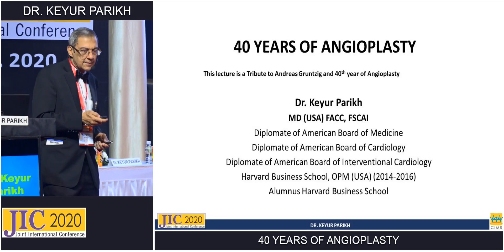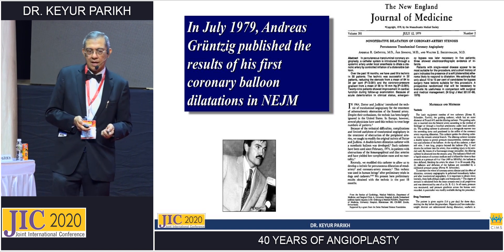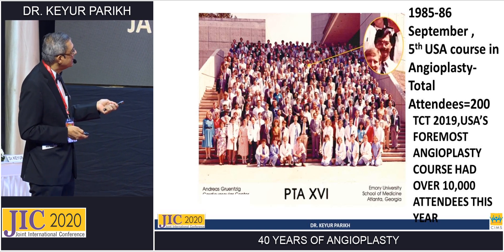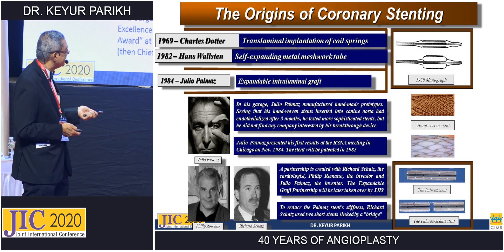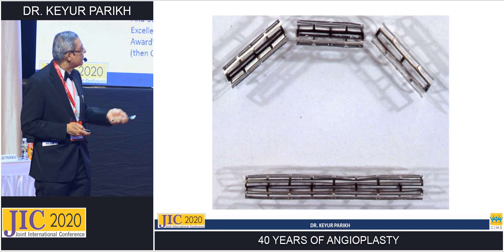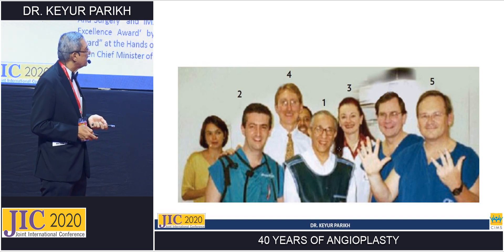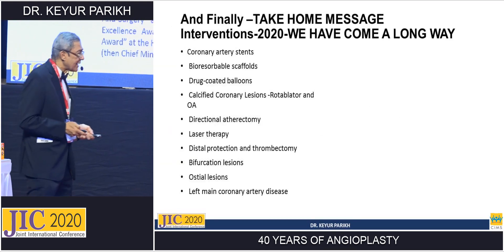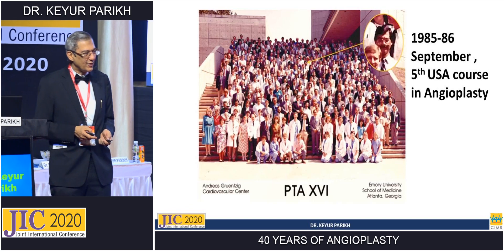JIC 2020 - Dr. Keyur Parikh - 40 Years of Angioplasty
History helps us evolve, by making us understand the present to envision the future. Exploring history of interventional cardiology has expanded the horizons with clinical evidences.
In this video join us to discover the fascinating 40 year journey of coronary angioplasty as explored by Dr. Keyur Parikh an expert in the field of interventional cardiology.